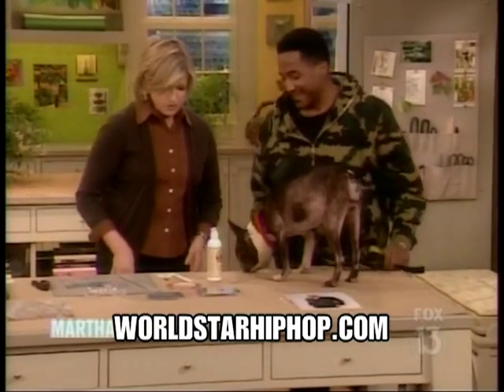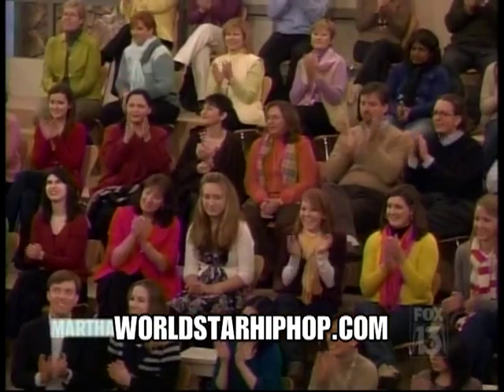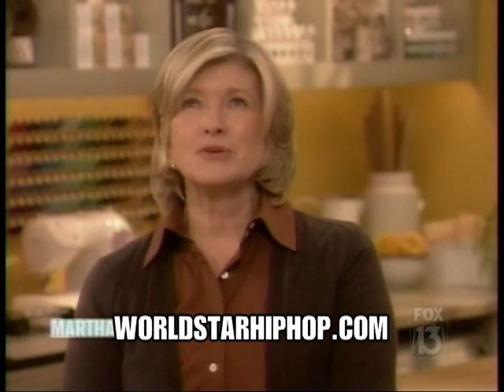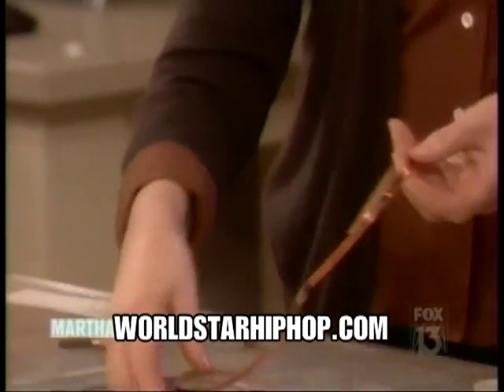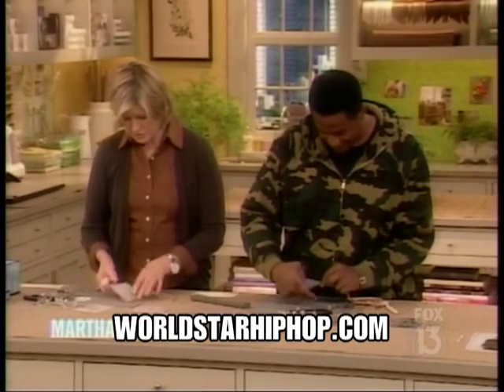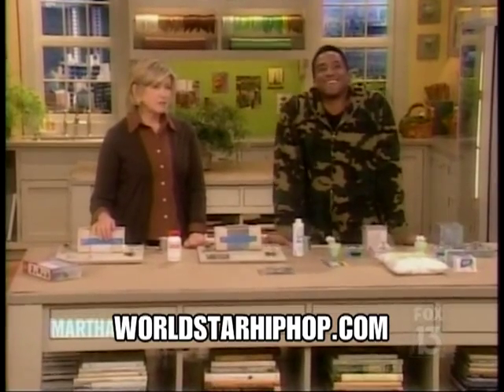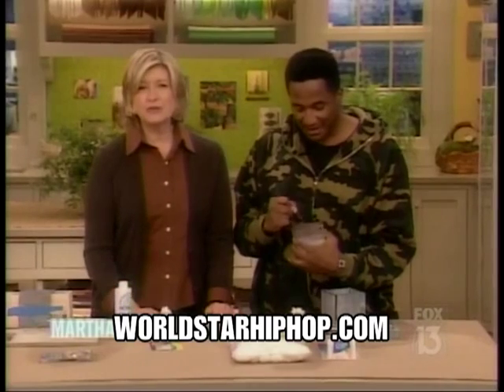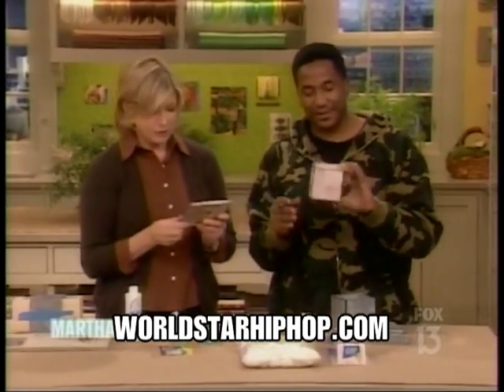Q-Tip On Martha Stewart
Q-Tip from A Tribe Called Quest on the Martha Stewart show with his Boston Terrier "Monk" named after the great Jazz musician Thelonious Monk, enjoy the video.